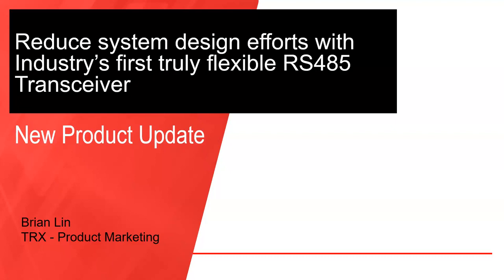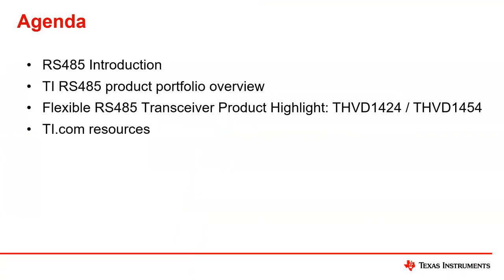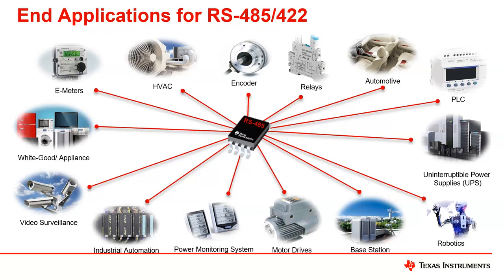Reduce system design efforts with flexible RS485 transceiver THVD1424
In this session, you will learn about the Industry’s first truly flexible RS485 transceiver THVD1424 / THVD1454 and how it can make customer design simple and easy.

Specific topics include:

- TI new and hero RS485 transceiver overview

- Introduction of TI flexible RS485 transceiver – THVD1424 / THVD1454

- How the flexible features simplify your system design and reduce the developed effort

- Getting started with THVD1424 / THVD1454